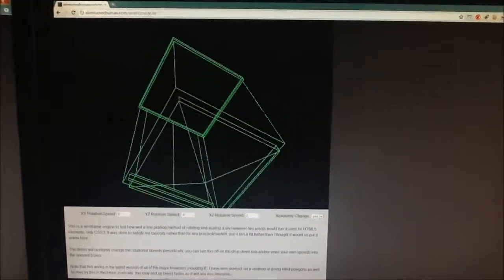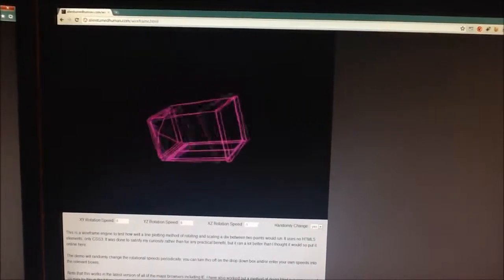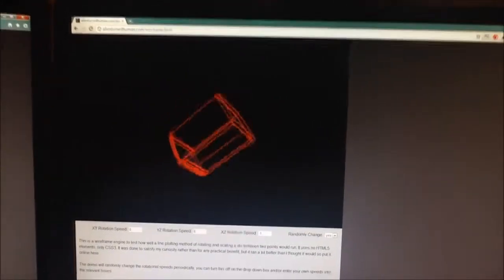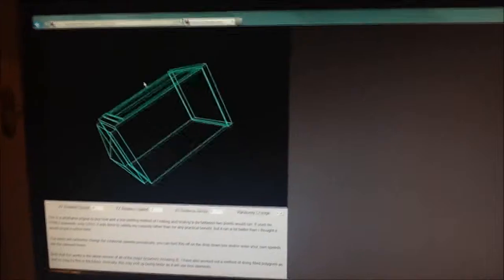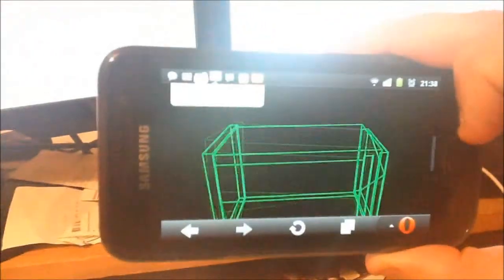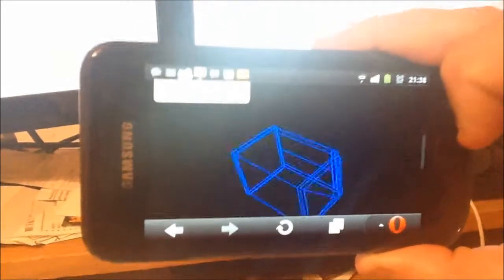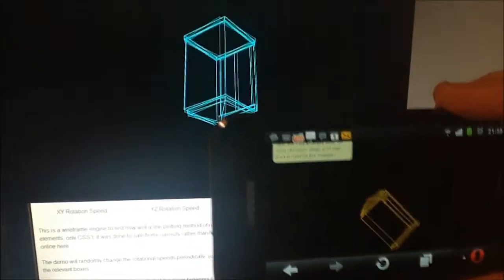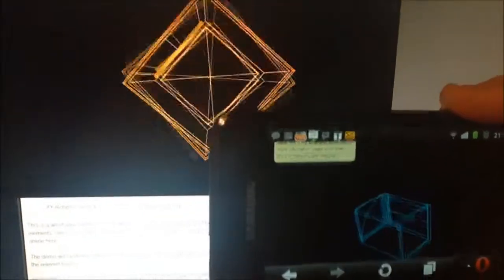CSS3 Wireframe 3D engine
While experimenting with CSS3 for a project I was working on I developed this CSS3 based wireframe 3d engine. It uses no HTML5 (other than than the CSS3 rotate transform) - this video shows its performance on different platforms.

See the engine on your own browser here (needs a CSS3 compatible browser):